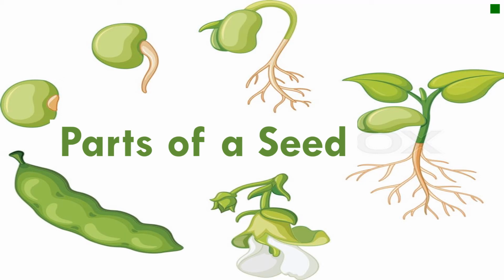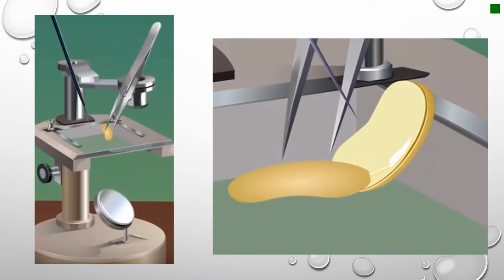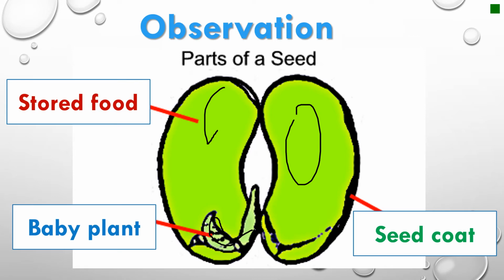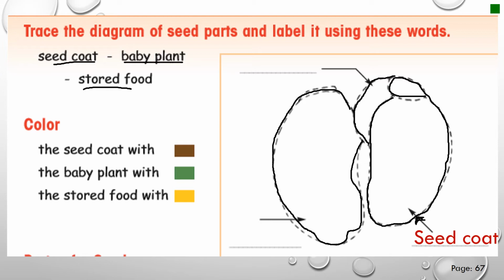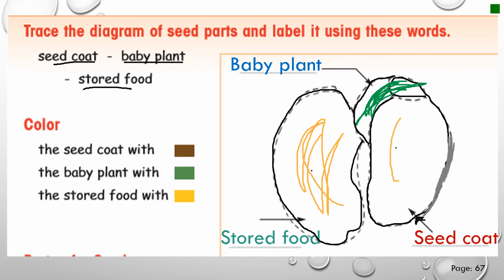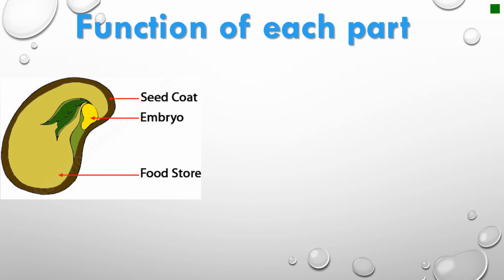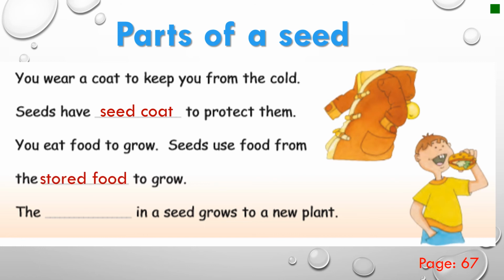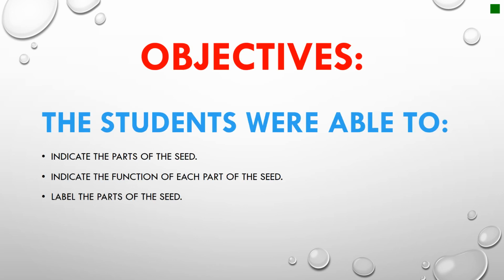gr 1 week 7 seeds mix